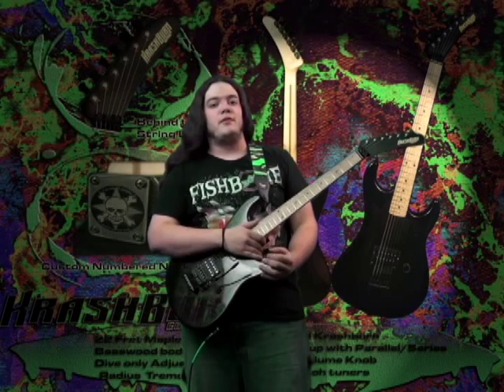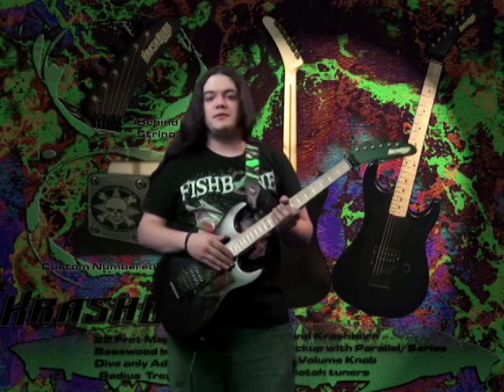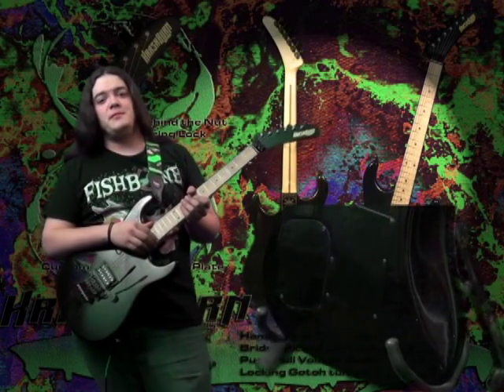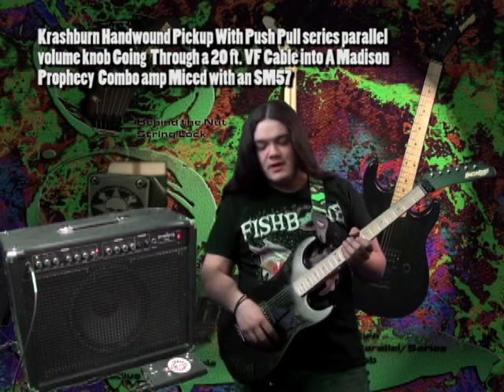Caveman Gear Review Krashburn Custom Black Super Strat.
Got a Chance to play this Killer Krashburn custom Super Strat.
One of those guitars I didn't expect to like as much as I did.
Krashburns handwound pickup Sounds so killer.

Basswood body, Maple neck,
Krashburn handwound pickup,
Dive only floyd and behind the nut lock nut
VF 20' instrument cable and Madison Prophecy Combo Amp.
Shure sm57 Microphone. No post FX or EQ